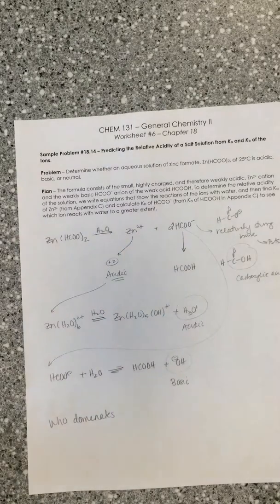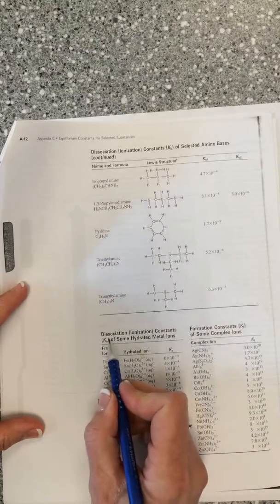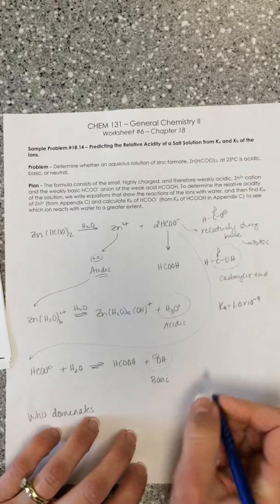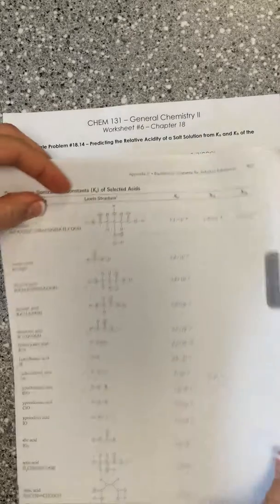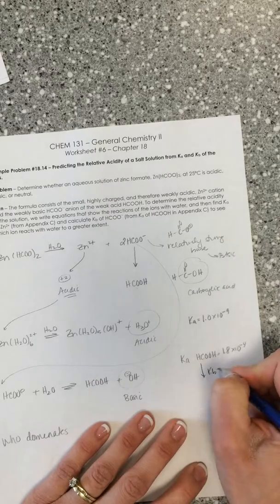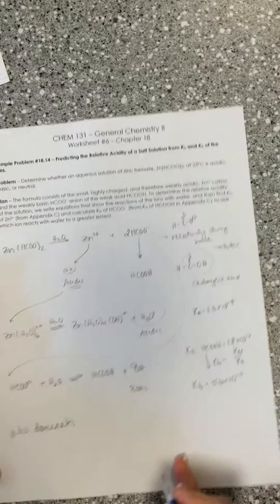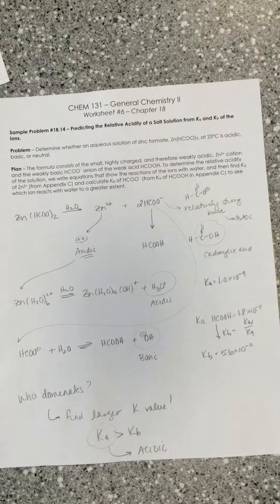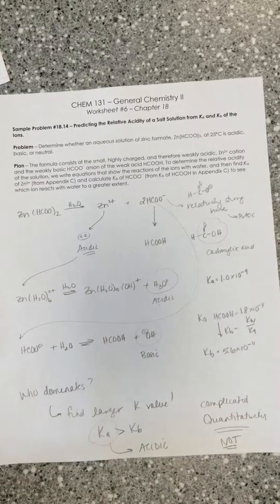18.14 Sample Problem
This sample problem predicts the relative acidity of a salt solution from Ka and Kb of the ions (e.g. both cation and anion contribute to pH) as it is studied in General Chemistry.